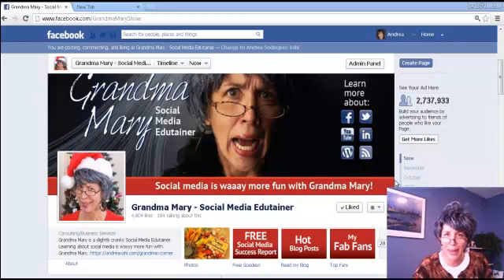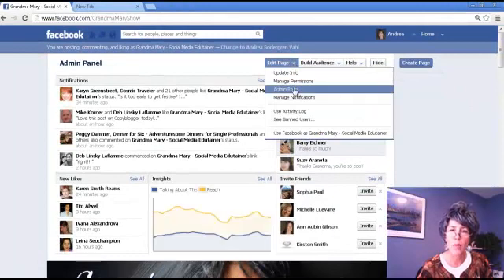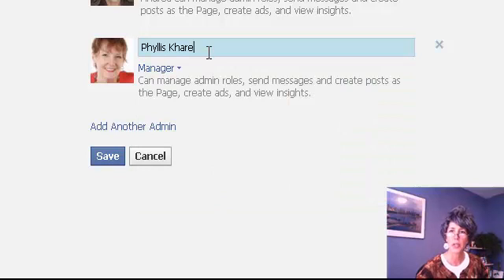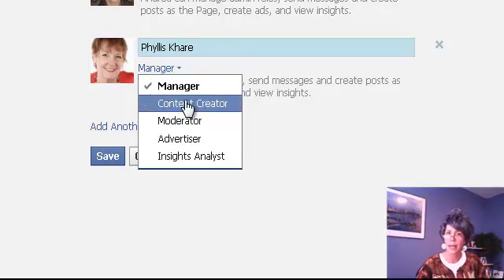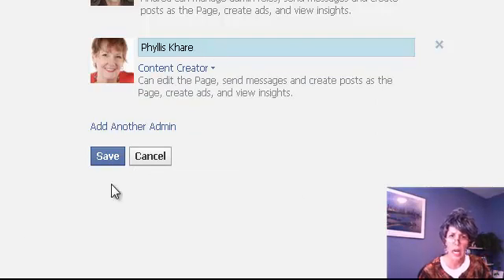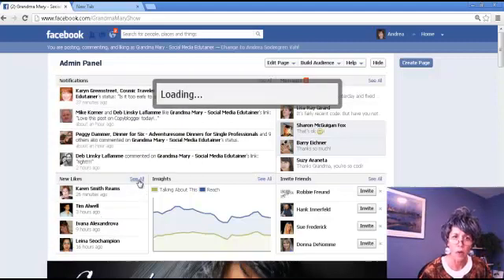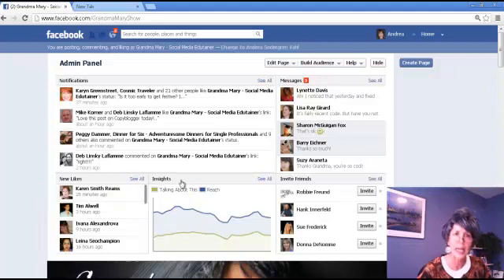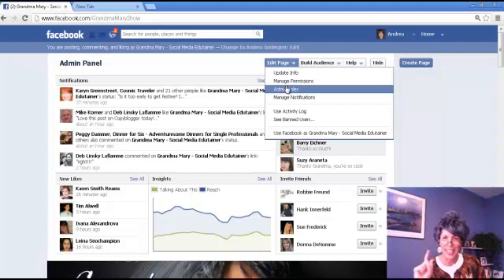How to Easily Add a Facebook Admin to Your Page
for more tips!  Here's the quickest and easiest way to add an Admin to your Facebook Page if you are having trouble.